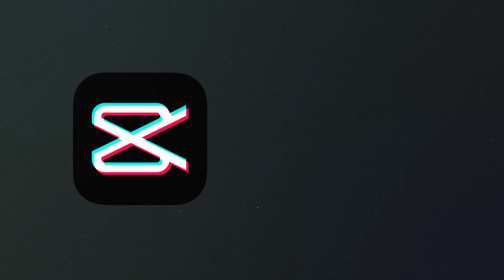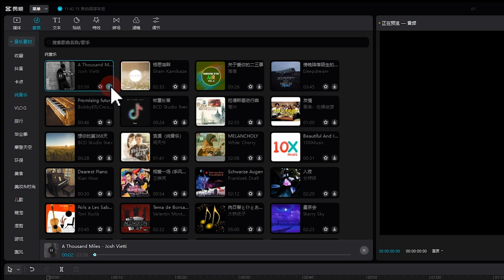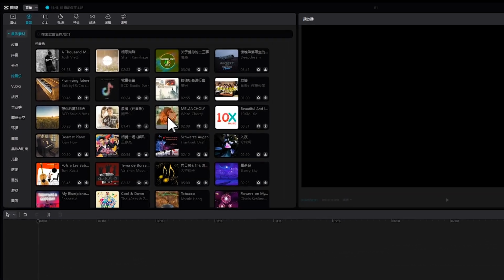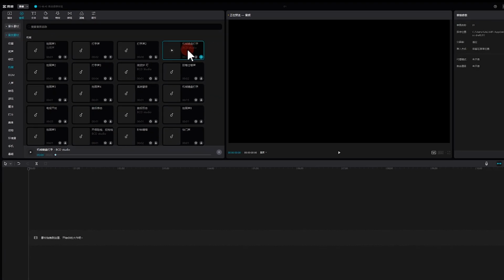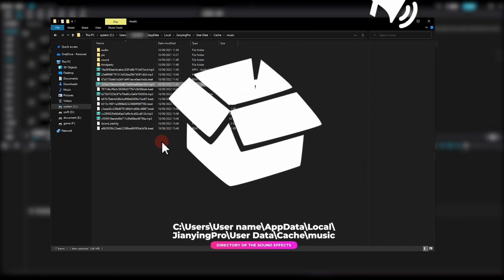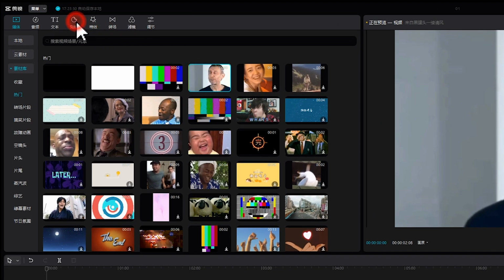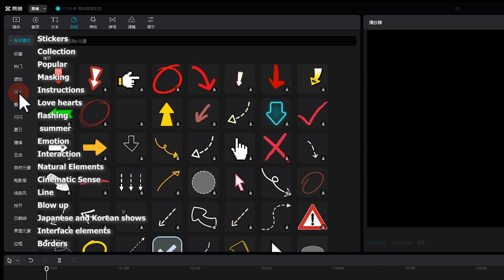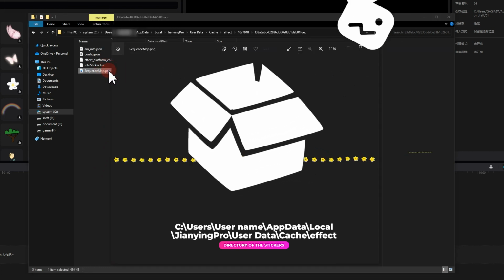How to Free Download CapCut Template (Sound, Stickers, and More) | CapCut Edit Tutoiral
As a piece of easy-to-use free video editing software, CapCut features a mountain of established formulas and media templates and provides high-quality filters, effects, transitions, fashionable stickers and labels, various types of music, and dubbing, which you can directly use in your video creation. But what if you find the desired template in CapCut yet wish to export it to apply to another project that you have been building using a different video editor, then check this tutorial to learn how to export the CapCut template, sound effect, stickers, and more to your own gallery.

Timestamp:
00:00 Intro
00:43 free download capcut music and sound effect
02:17 free download capcut video clip
03:02 free download capcut stickers